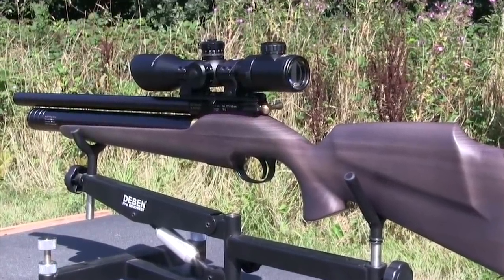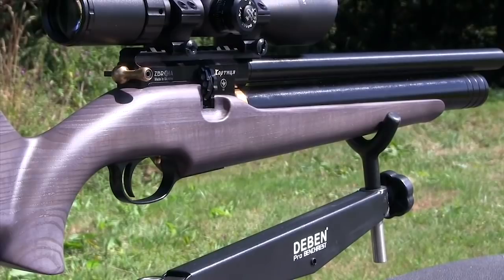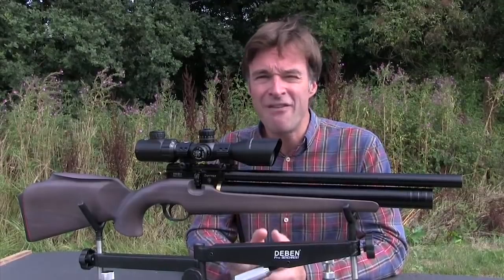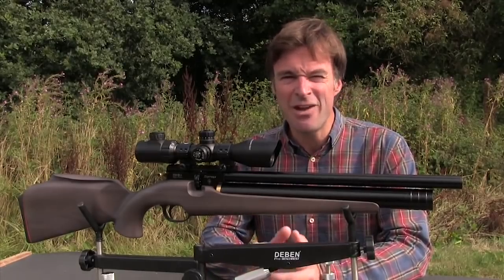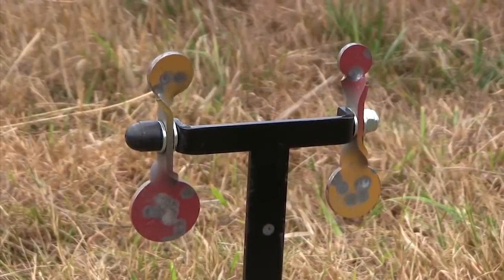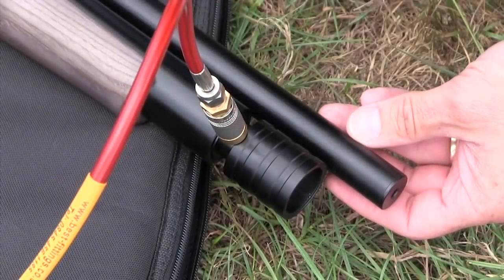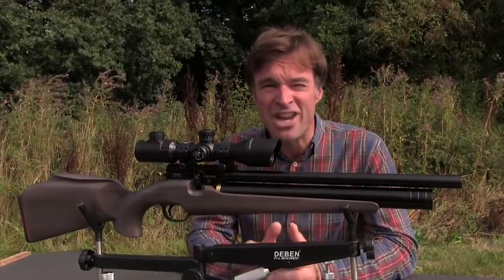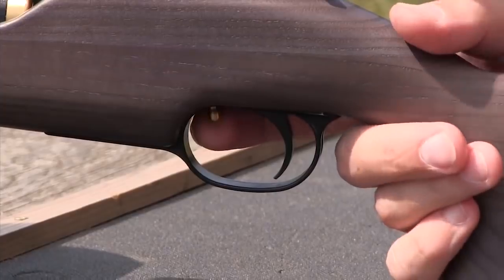Zbroia Hortitsia PCP air rifle on test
The Airgun Show's Mat Manning is dispatched to test the Zbroia Hortitsia, an affordable PCP that's making waves in the air rifle market and was even shortlisted for Airgun Of The Year at the Great British Shooting Awards. Find out what he makes of it…